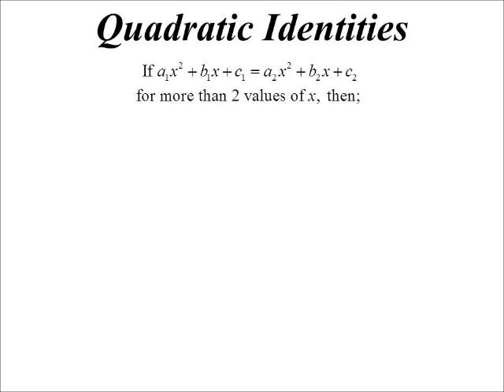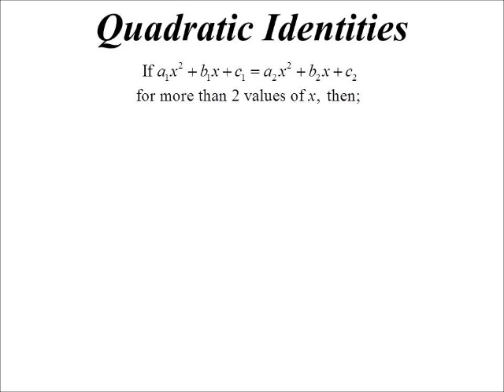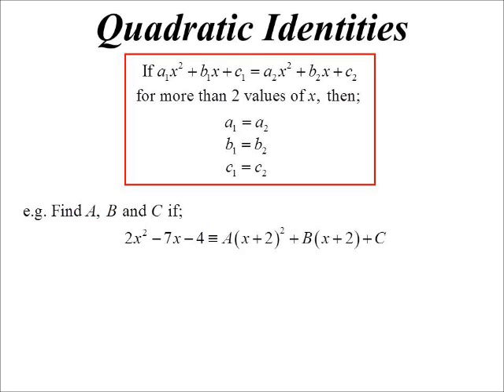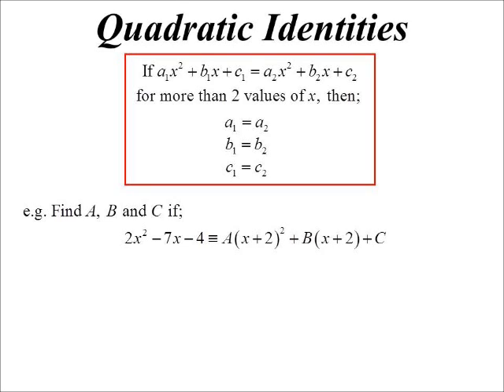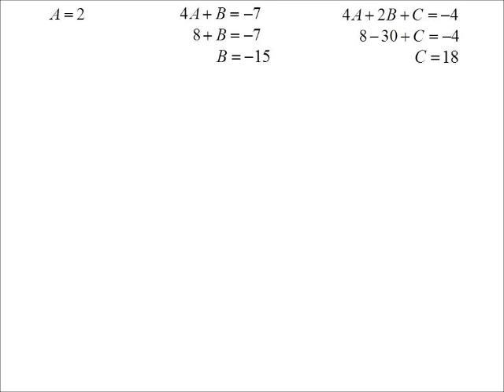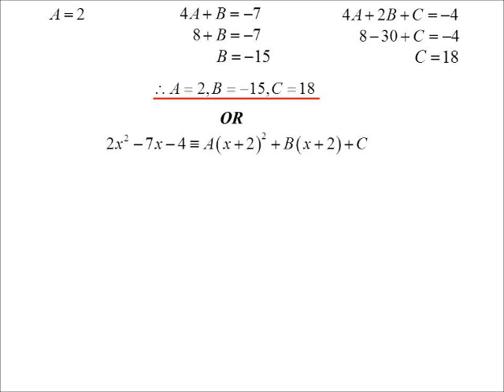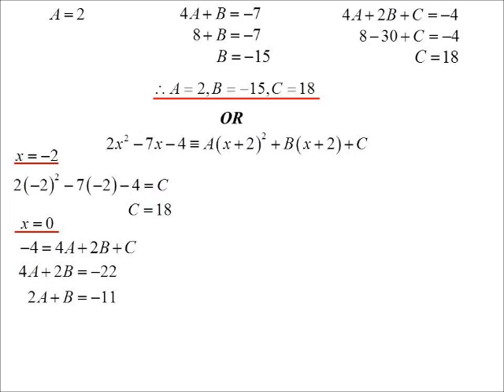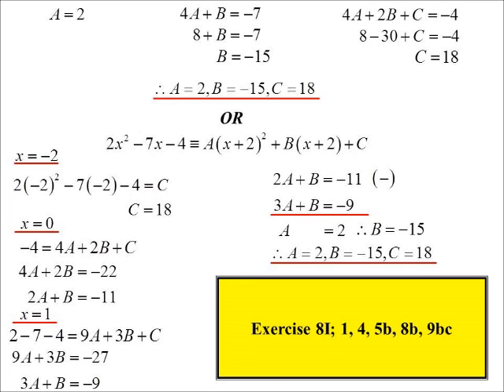11X1 T10 08 quadratic identities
Equating coefficients of identical quadratics.